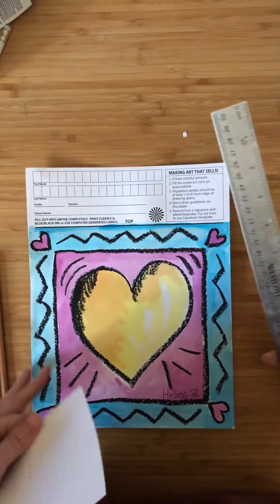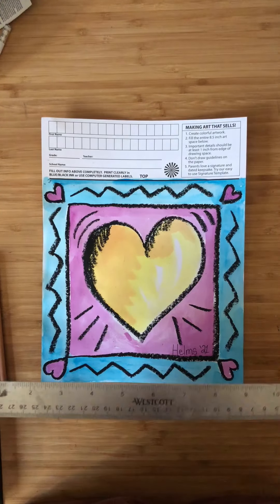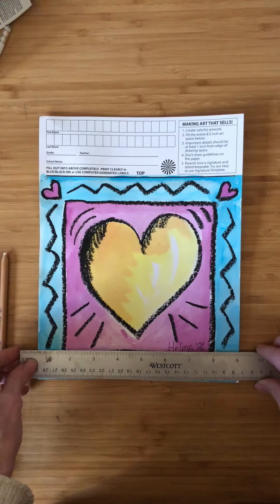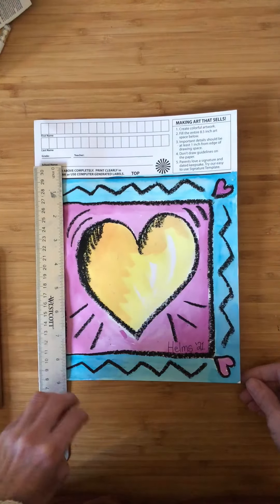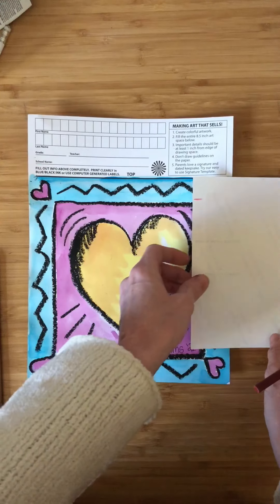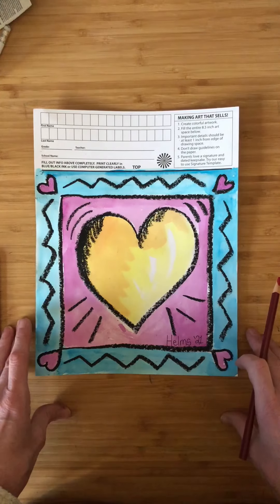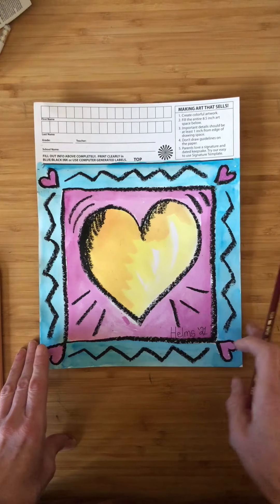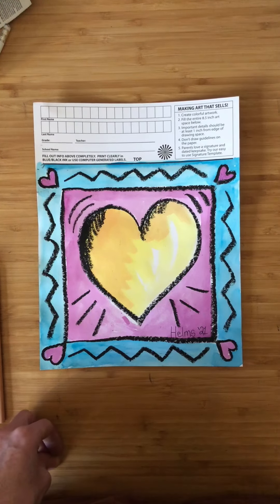Make the frame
How to make your frame.